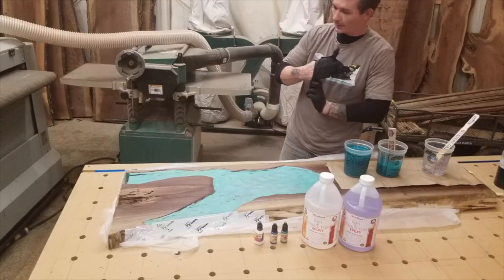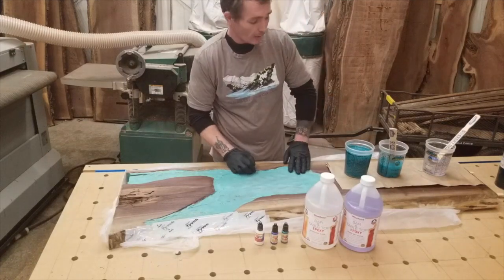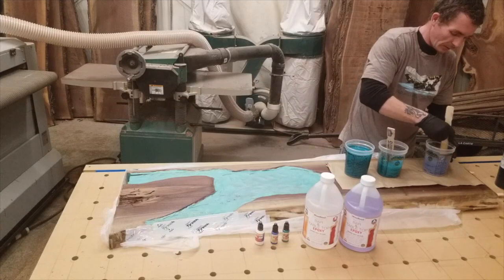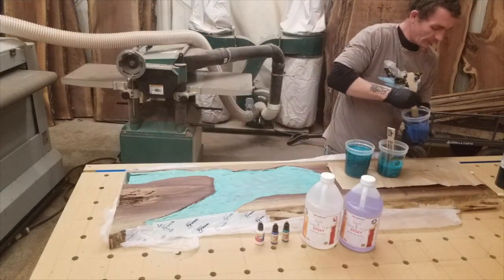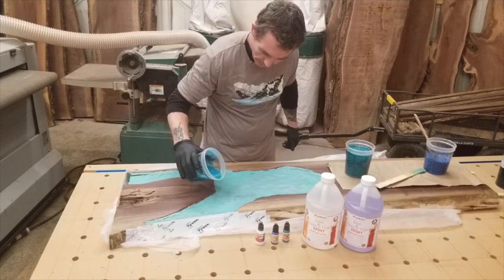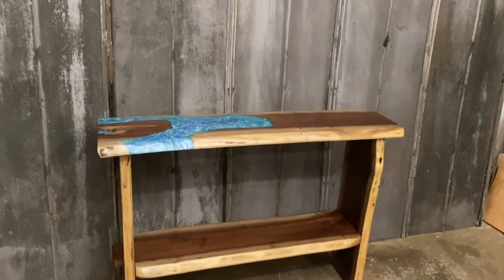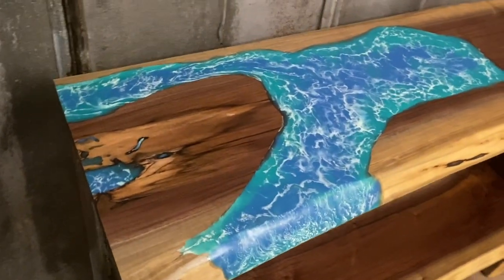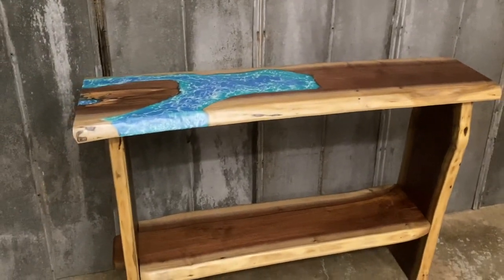Building Our Walnut Sofa Table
A quick run through on building our walnut sofa table